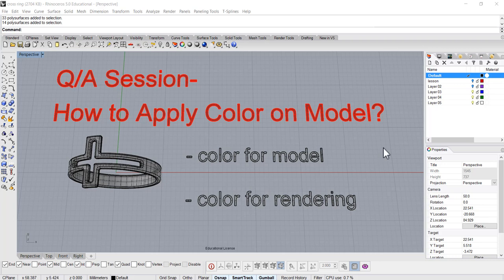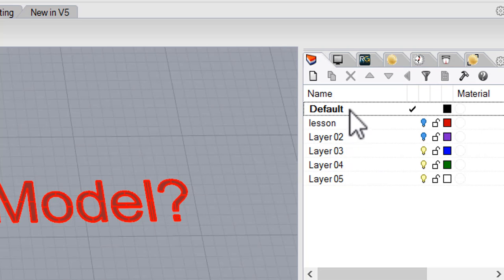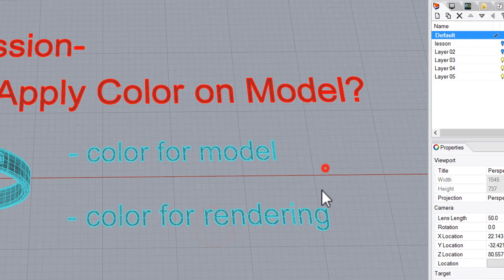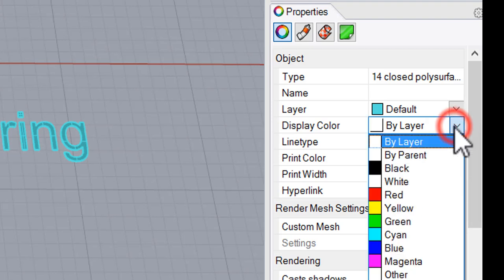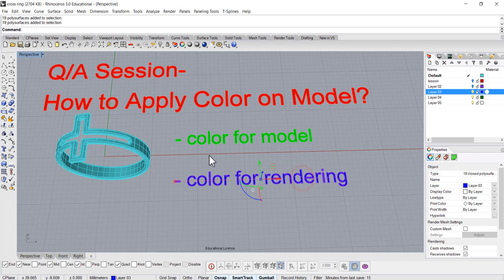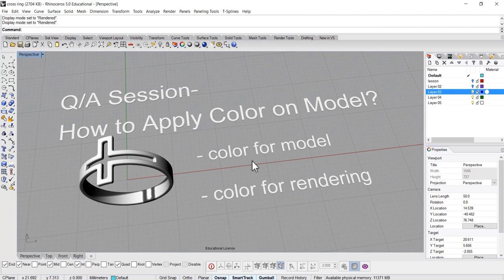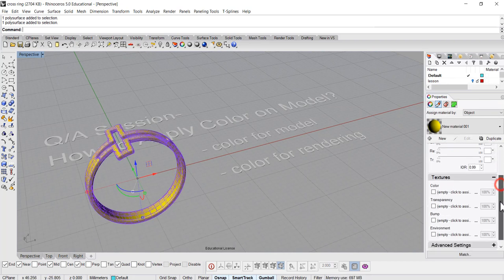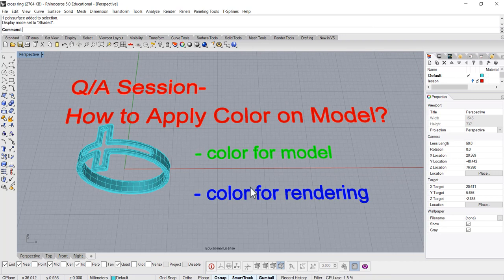Rhino 3D CAD Technique #5 - How to Apply Color on Rhino Model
This short video discuss how to apply color on parts for modeling and for rendering.